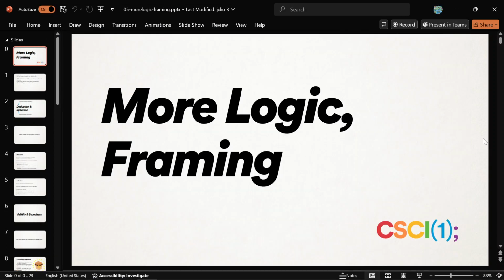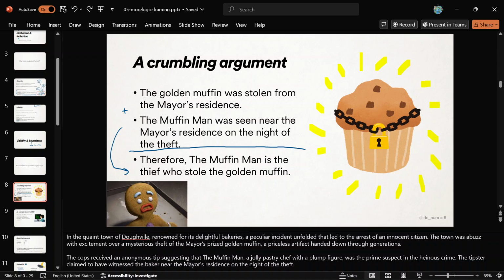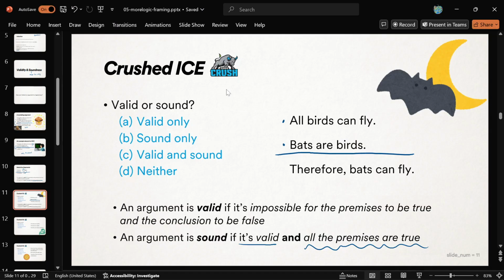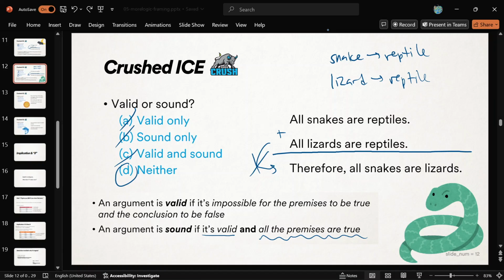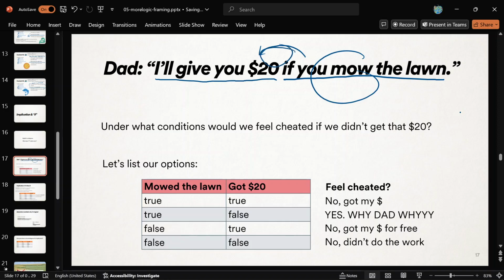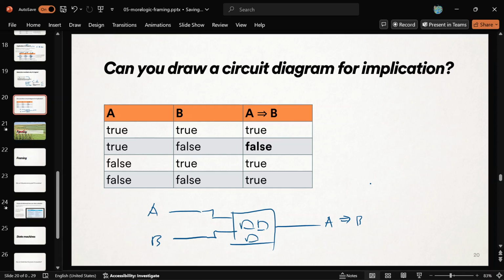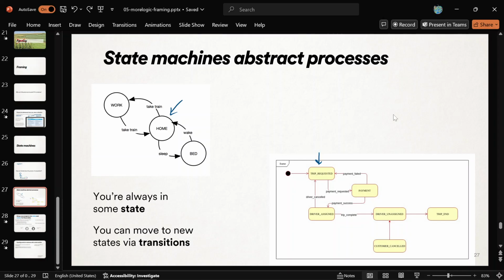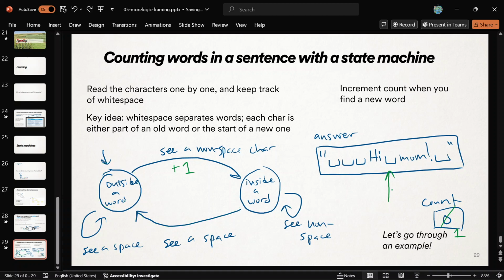(F24) CSCI 1 Lecture 9